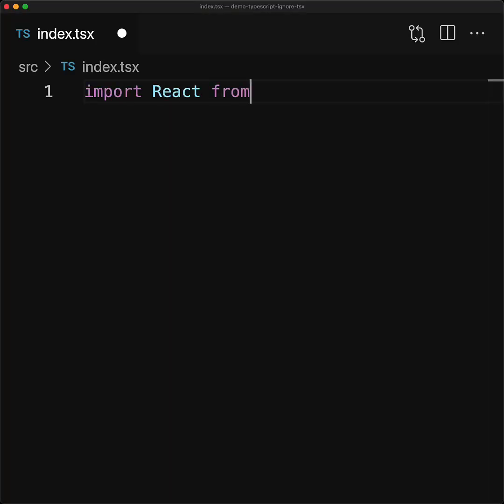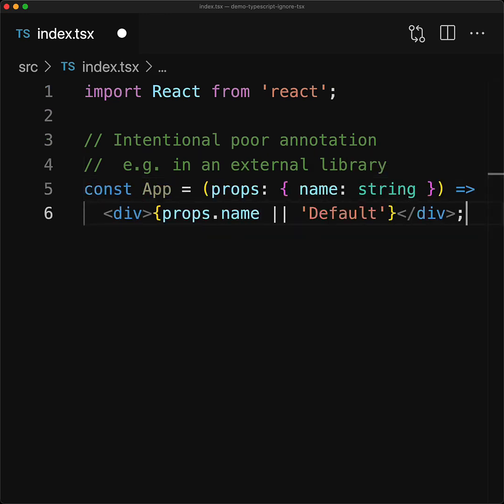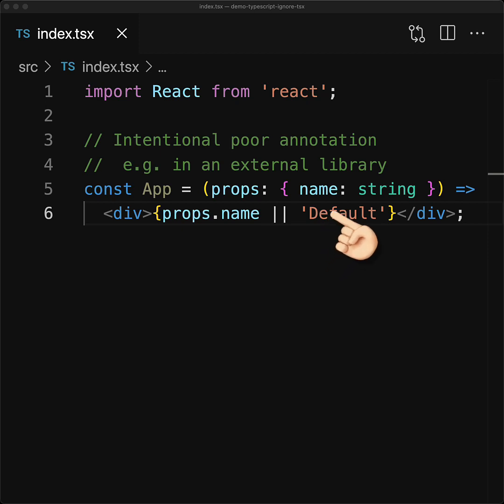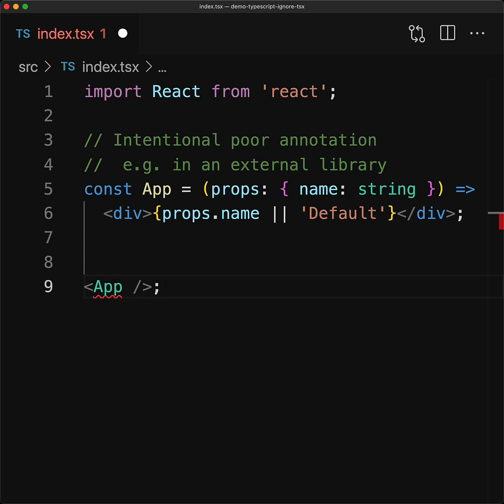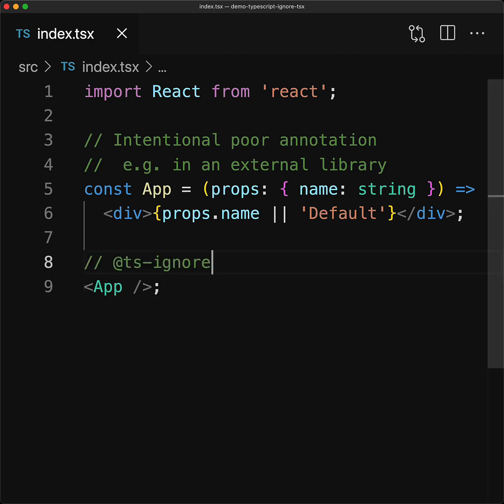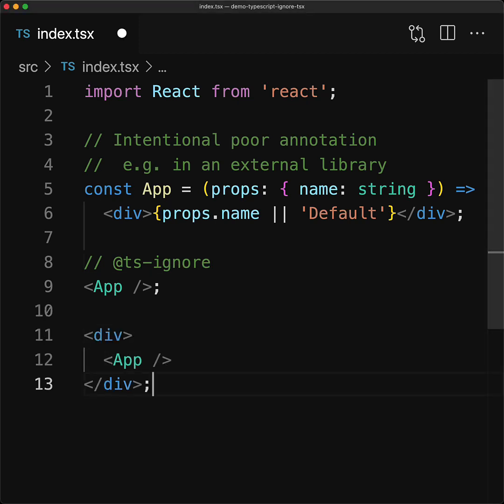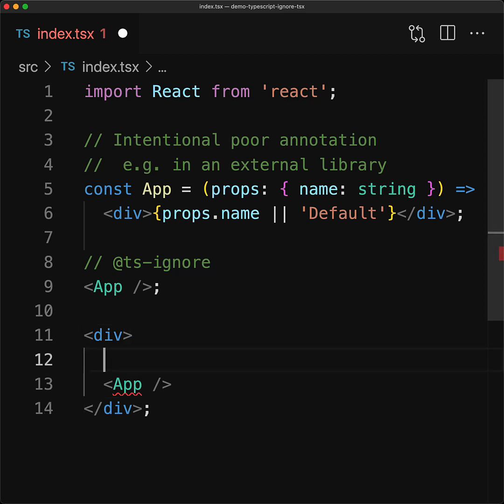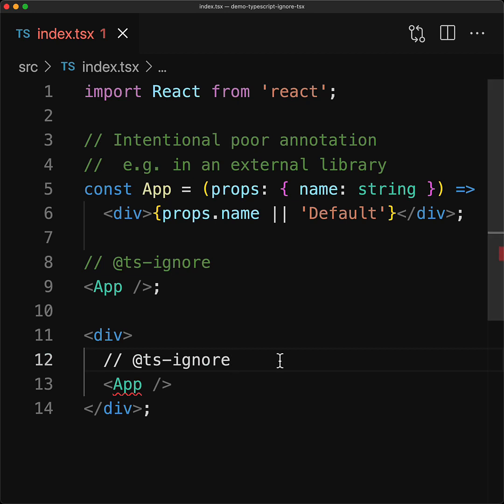Ignore Errors in JSX with TypeScript // React Example 🍰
This quick lesson demonstrates how to ignore errors in a JSX / React file with TypeScript 🌹

I'm Basarat, and I love helping developers. More about me:

200K contributions on Stackoverflow. Top Contributor for TypeScript.